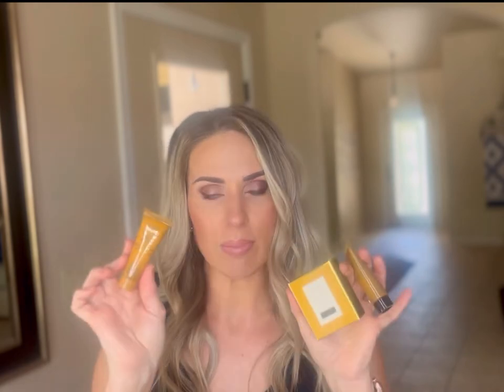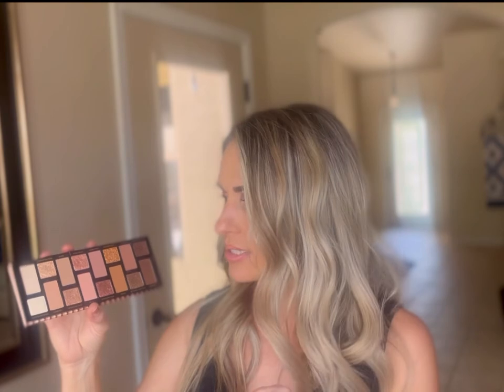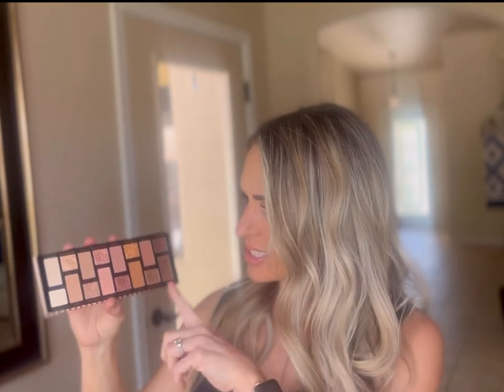IT WAS ON SALE! What did I buy? New goodies and some restocks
I always enjoy watching a good haul. It’s like going shopping without having to spend any money. Win win! 😜

I’m a sucker for a good sale & it seems like there were plenty of those going on in April. It was a good time for me to try new things & repurchase old favorites. So what do I think of these things?

My channel is young but drama free. My focus is primarily sharing my thoughts on beauty (makeup, skincare, haircare) and home fragrance. I try to keep a schedule of beauty content on the weekdays, with home fragrance on the weekends.

Currently, I plan to upload at least twice a week.

ABOUT ME😎:

Age: 37
Skin Type: Normal to Oily
Climate I Live In: HOT & dry most of the year (Arizona)🌵☀️
Foundation Preferences: Medium to full coverage
No botox or fillers 🚫
Eyebrows are micro-shaded